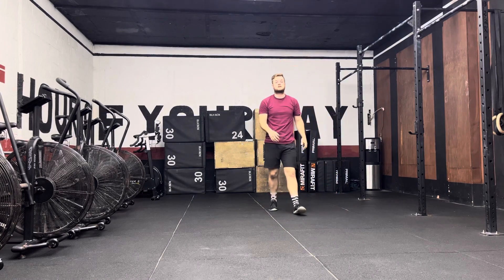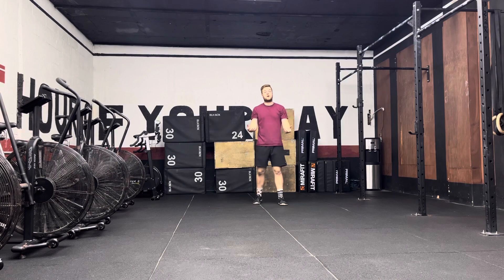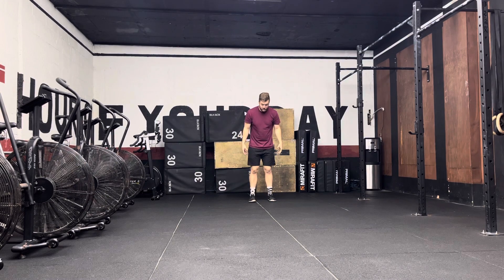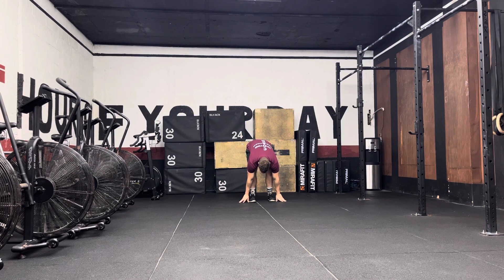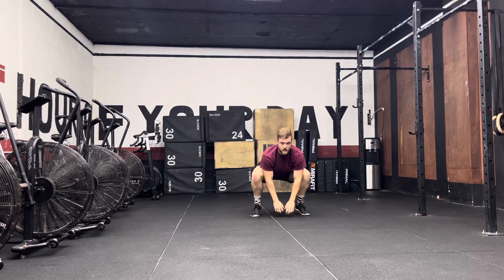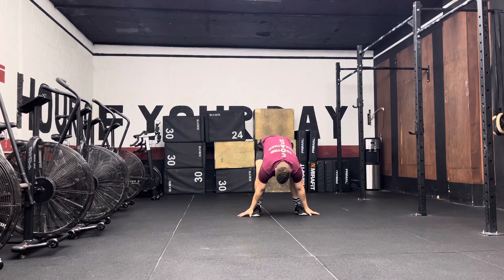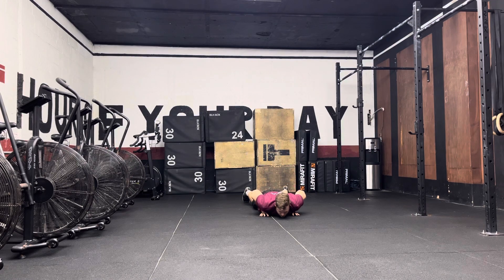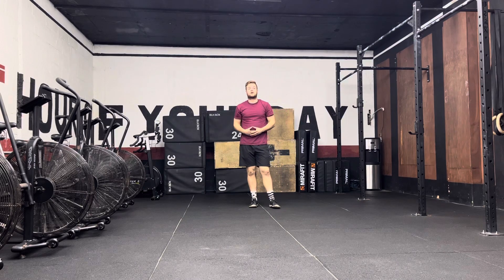Burpee Broad Jump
Place hands next the feet,
Step back or jump back,
Body fully flat on the ground,
Stand up or jump up.
Then jump forwards.